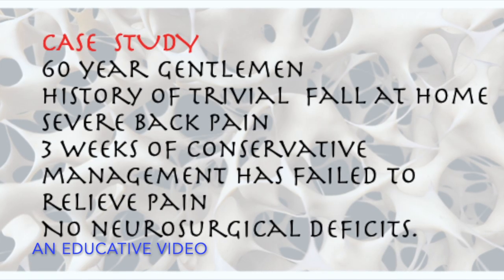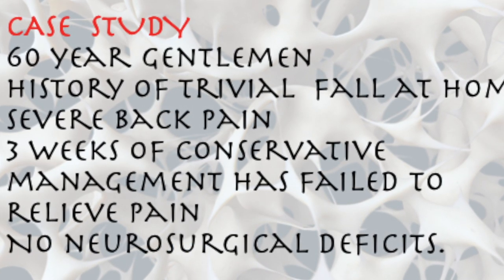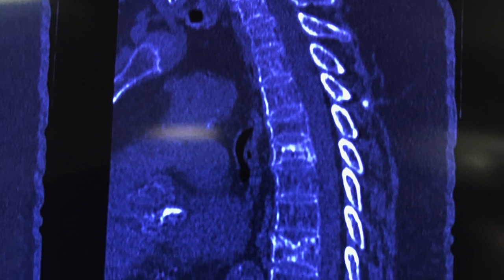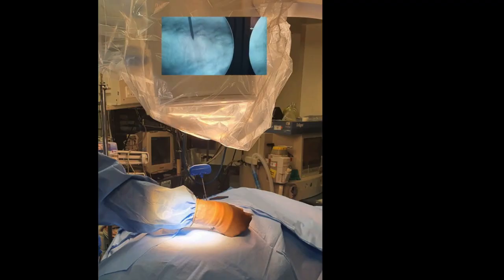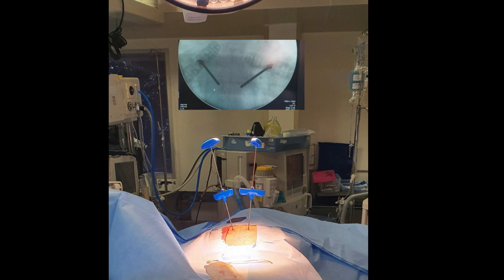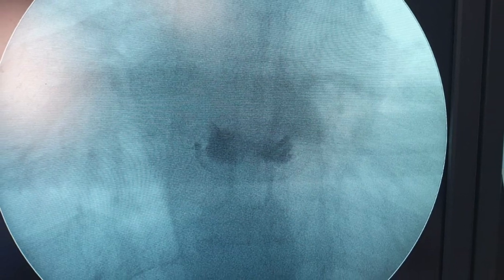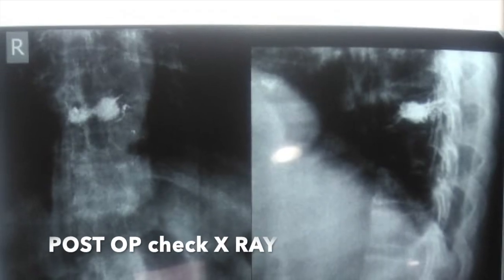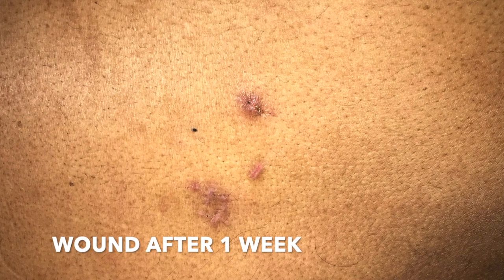SPINE SURGERY - HOW VERTEBROPLASTY IS DONE!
Vertebroplasty is a minimally invasive spine procedure, bone cement (PMMA) is injected into the compressed vertebra.